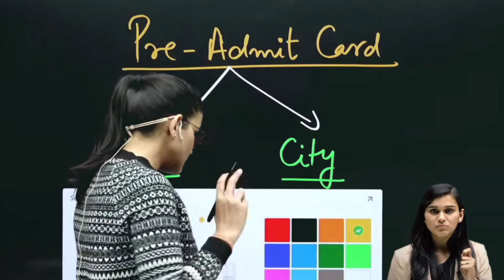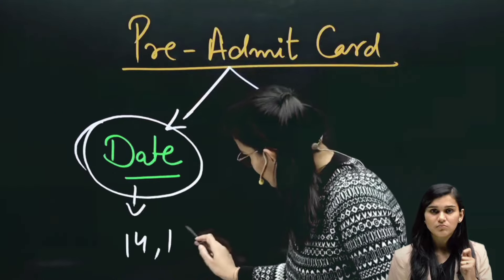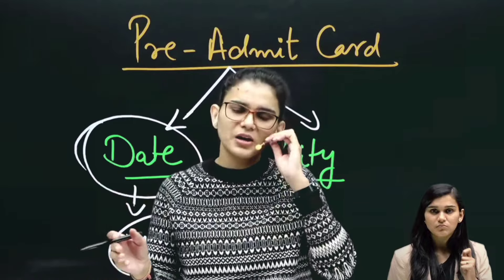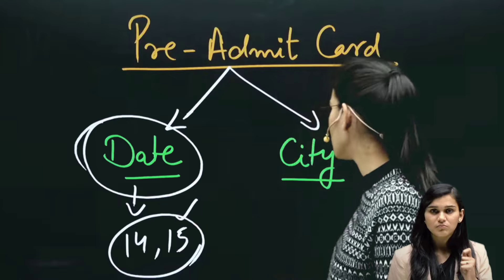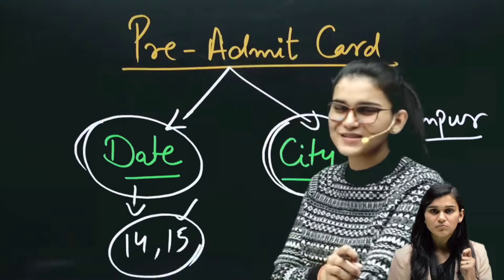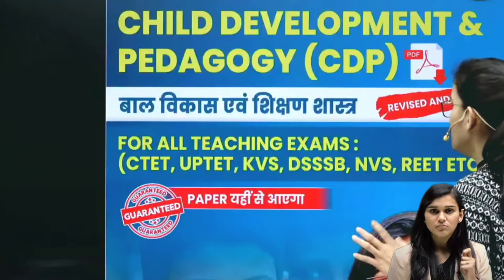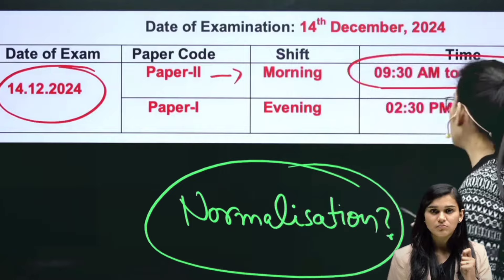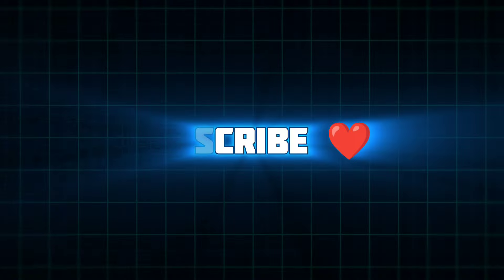CTET EXAM DATE CONFUSION 😭? FINAL ADMIT CARD 😲 HIMANSHI SINGH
This video is made purely for the entertainment purpose I don't have any intention to hurt anyone.